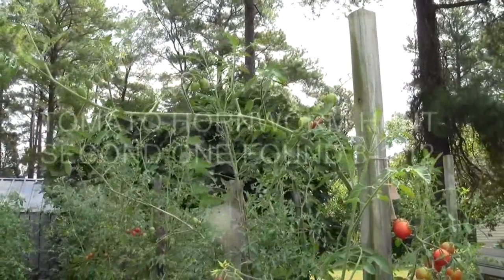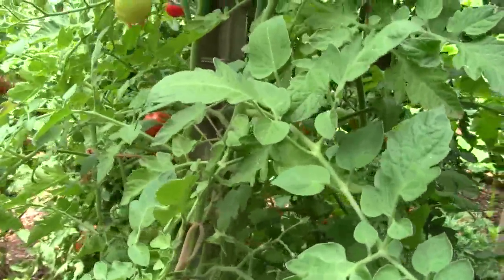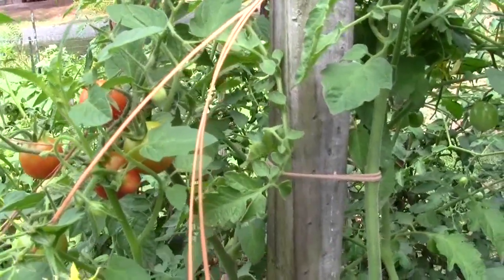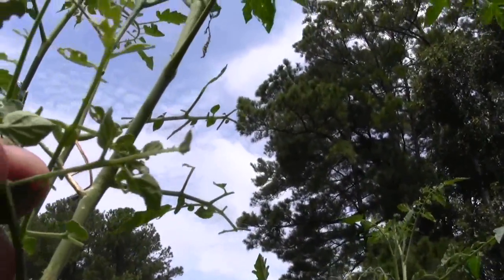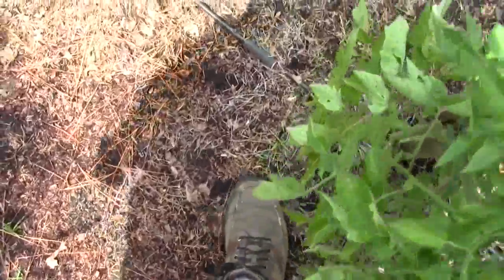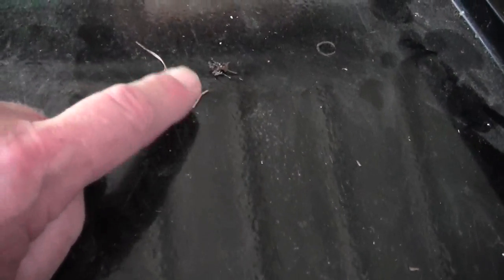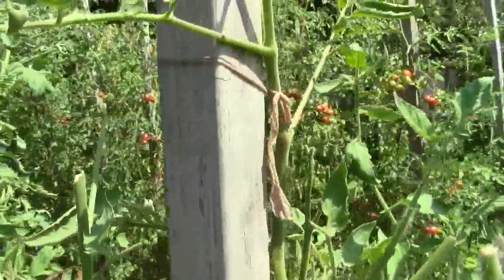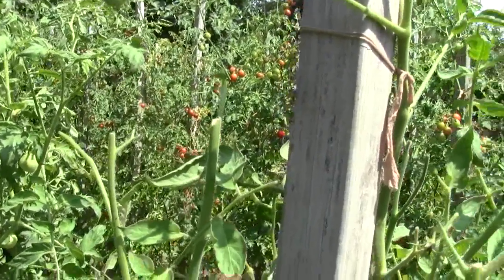TOMATO HORNWORM HUNT SECOND ONE FOUND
I could not find one hornworm. I mark my stake so I can keep a look out. Found one and then it disappeared. No substantial damage so far this year on my 42 tomato plants. I think the two pair of birds are helping me out with my hornworm problem.